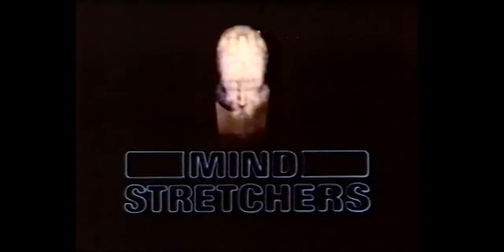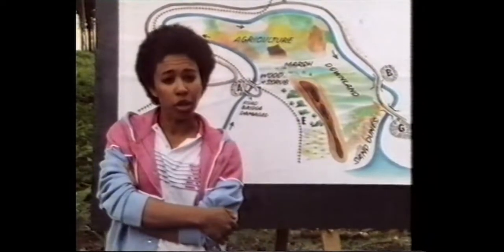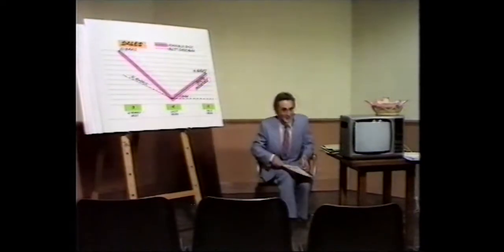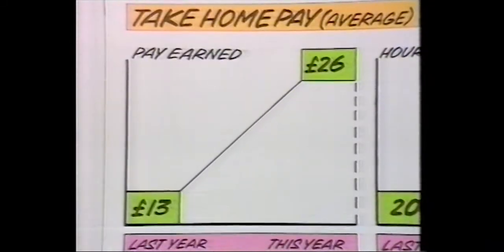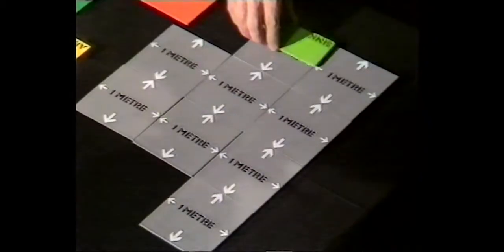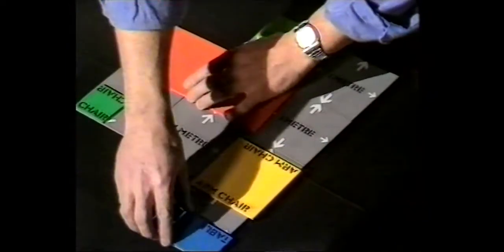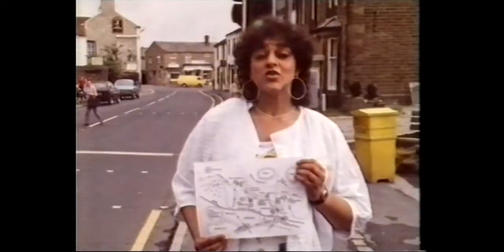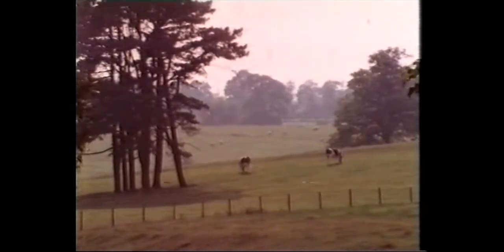Mind Stretchers - 7 Problems. 1985